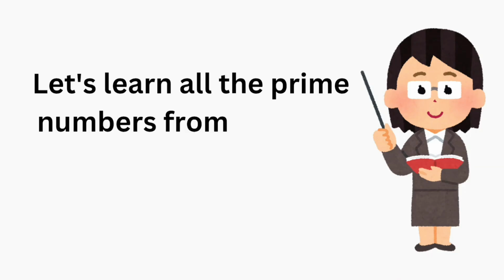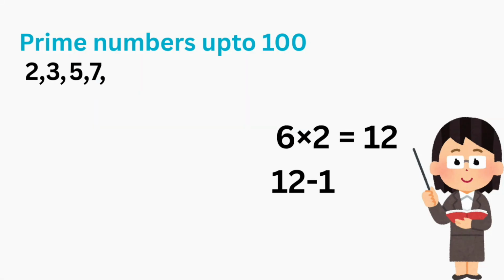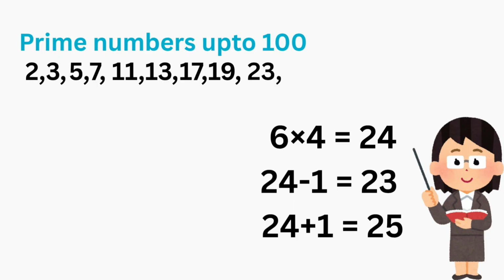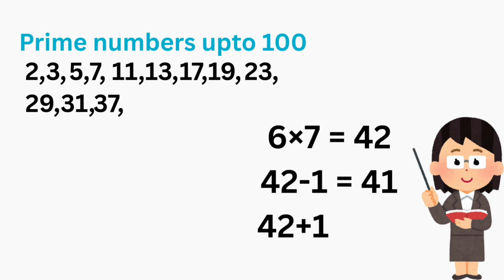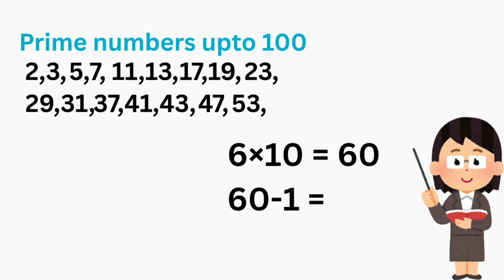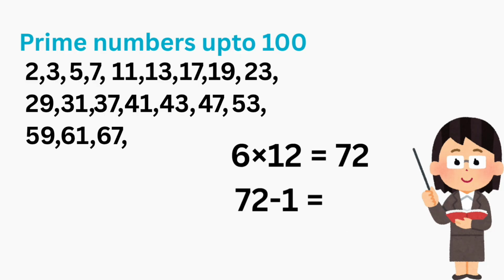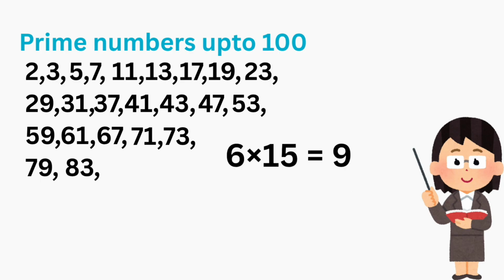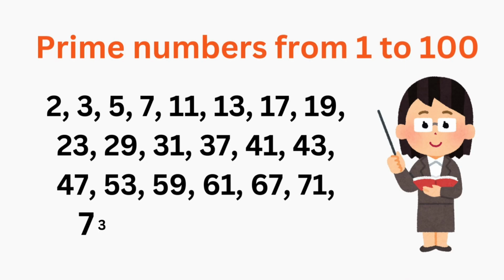How to find prime numbers | math tricks for fast calculation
fastest method to find prime numbers from 1 to 100
fastest method to find prime numbers from 100 to 200
how to find number of prime numbers beteen 1 and 100
how to find if a number is prime
how to find number of prime numbers between 1 and 100
how to find number of prime numbers between 1 adn 100
how to find prime nos
how to find the prime factorization of a number
how to find composite numbers
what are the ways to find prime numbers
how to check prime number
how to find perfect number
find prime numbers in javamath tricks for fast calculation
math tricks for fast calculations
vedic maths tricks for fast calculation
vedic maths tricks for fast calculations
math tips for fast calculation
maths calculation tricks
fast calculation in maths
fast calculation trick
math tricks fast
how to do fast calculation in maths
vedic maths tricks for addition
vedic maths tricks for 3 digit multiplication